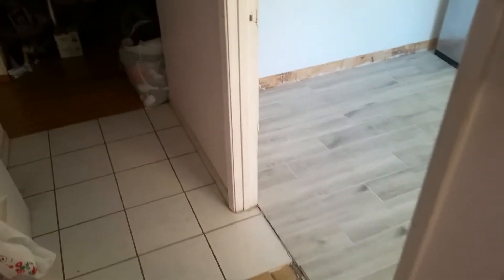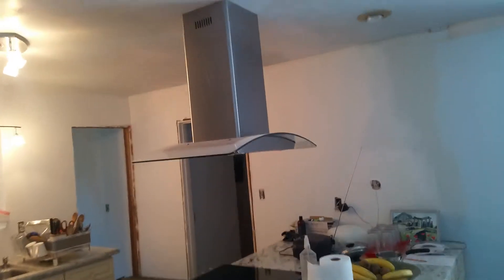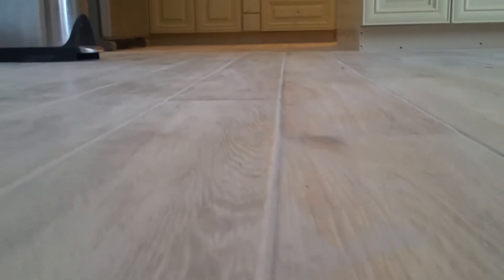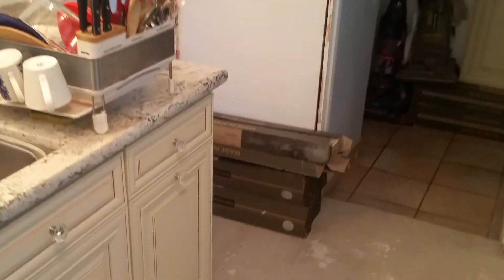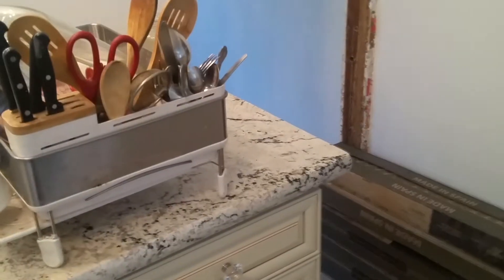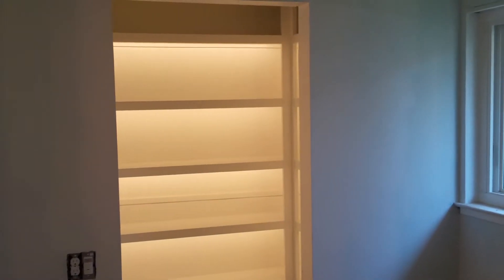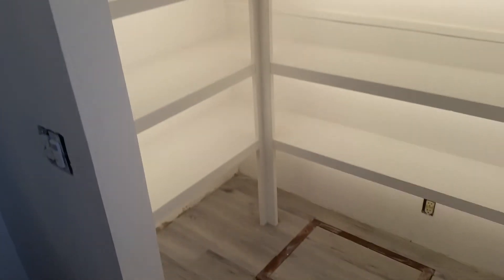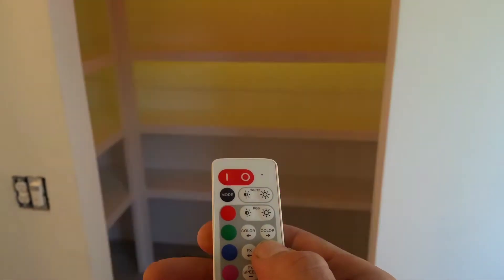Kitchen remodel with a special (possibly psychedelic) pantry at the end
Kitchen I am remodeling